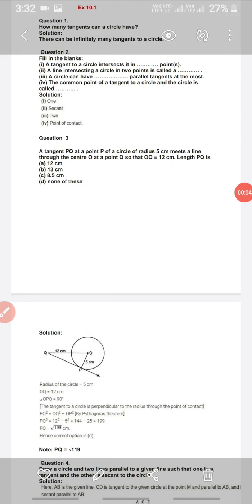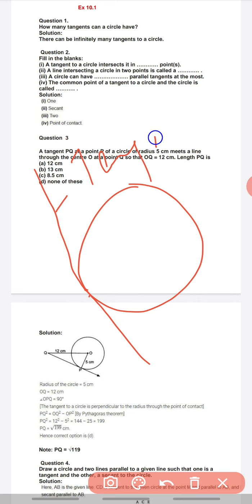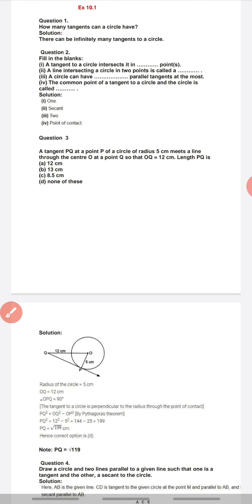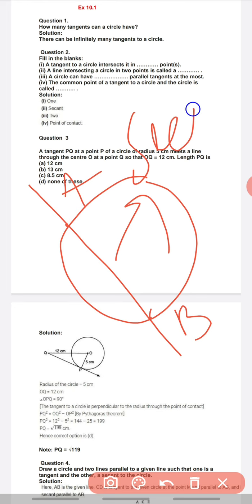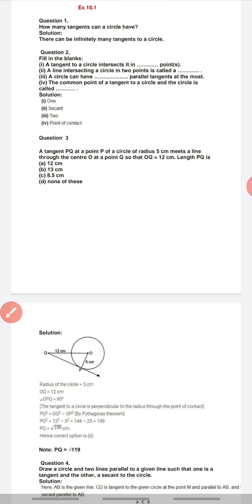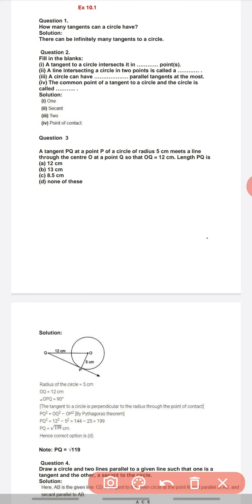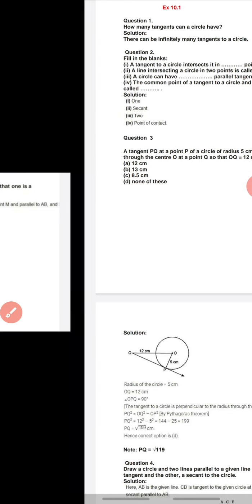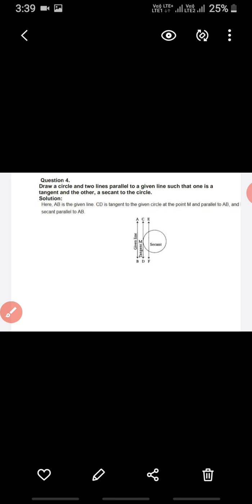Ex.10.1// class// 10th // NCERT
By nadeem akbar